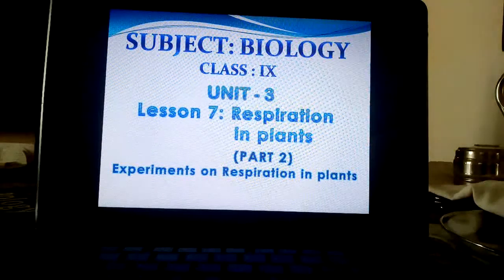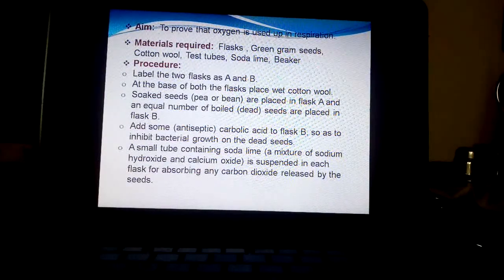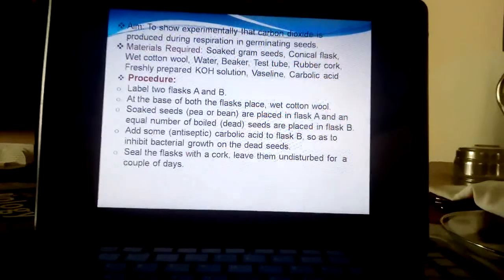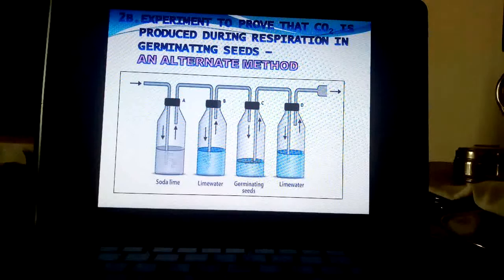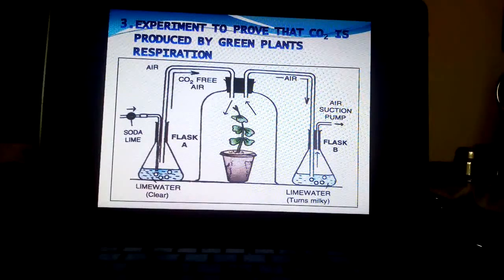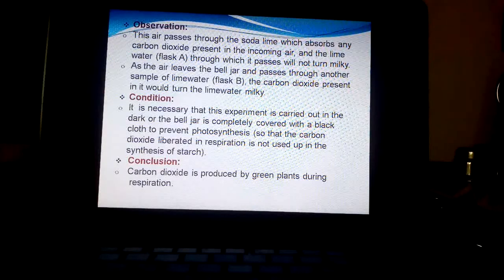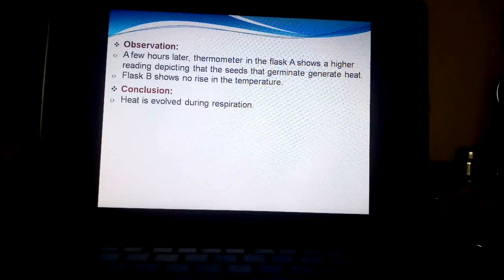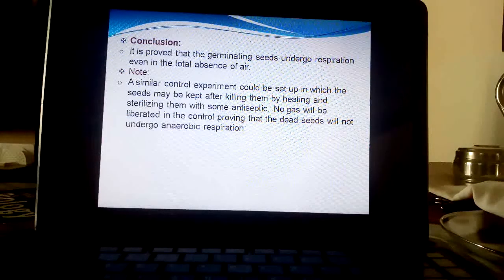BIOLOGY-IX-RESPIRATION IN PLANTS : EXPERIMENTS - 2(26-JUL-2020)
BIOLOGY-IX
RESPIRATION IN PLANTS : UNIT - 3
EXPERIMENTS - PART - 2